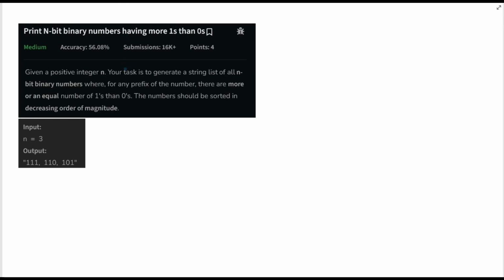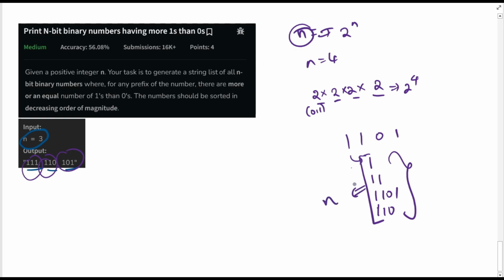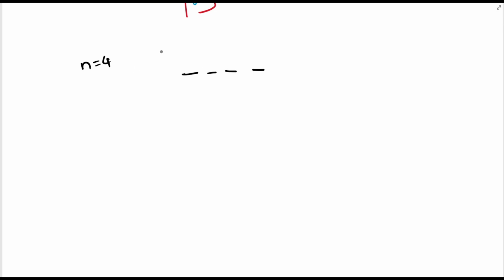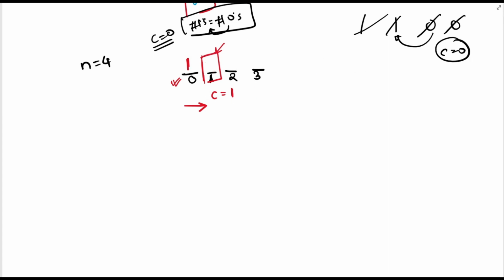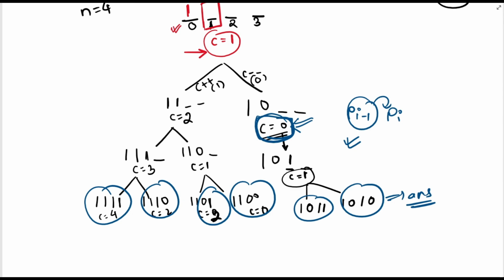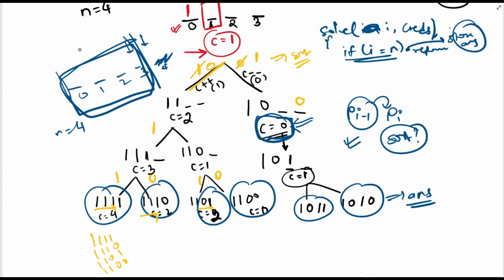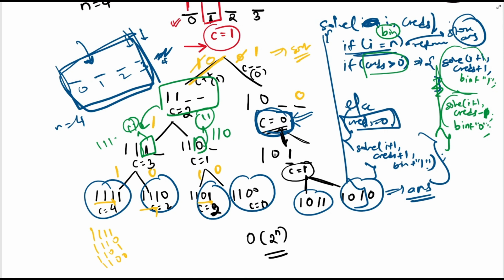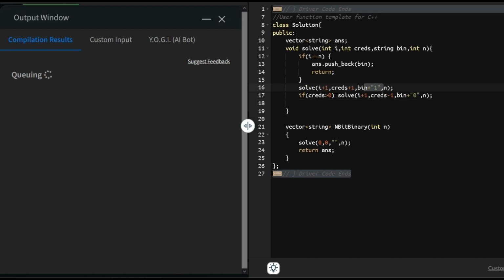Print N-bit binary numbers having more 1s than 0s | GFG POTD | Geeks for Geeks | 25 March 2024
Chapters:
00:00 : Intro
00:09 : Problem Statement
01:22 : Brute Force
02:56 : Building Logic (Better Approach)
14:56 : Code
16:43: Outro